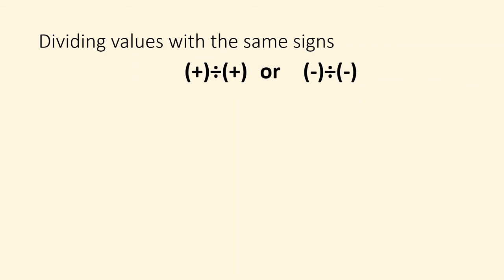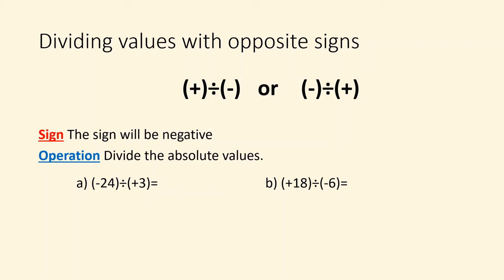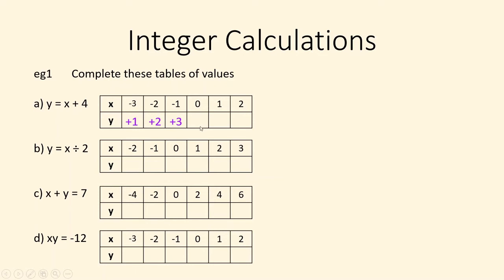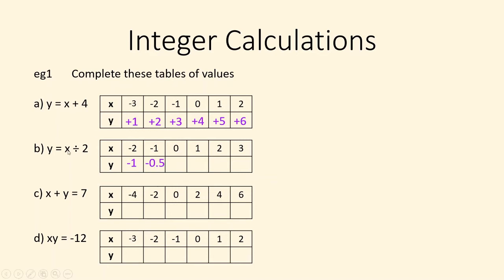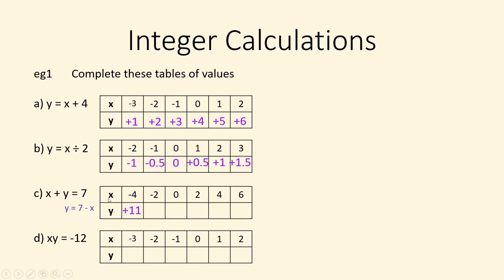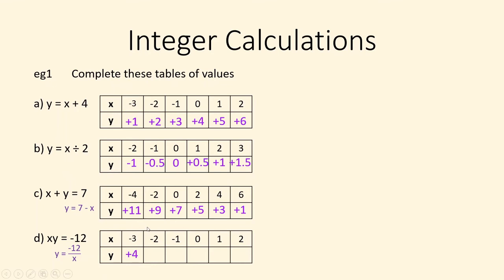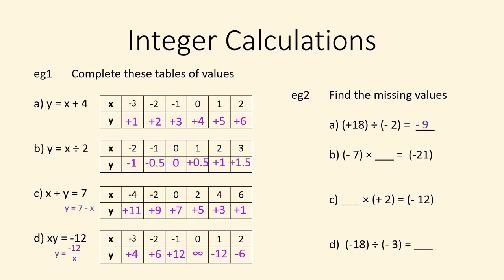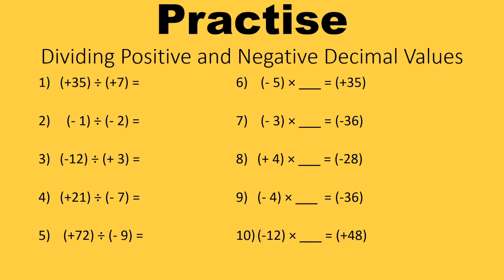Introduction to Integer Division and Integer Calculation Revision Exercises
While this is and Introductory Lesson to Integer Division it follows from our previous lessons on Integer Addition and Subtraction and Multiplication.  If you have not seen these lessons yet, you will see them before you get to the revision examples which cover all types of integer calculations.

You may also find this lesson helpful for rearranging equations for filling in the blank type questions

If you enjoyed this lesson and are looking for something a bit more advanced you might also be interested in these lessons